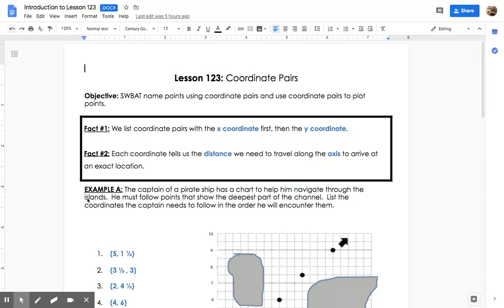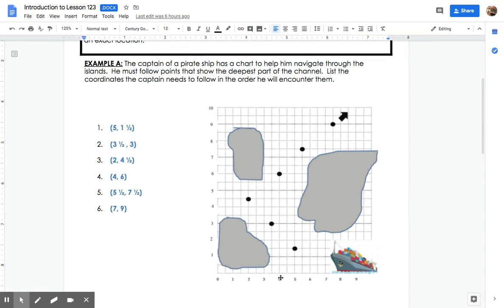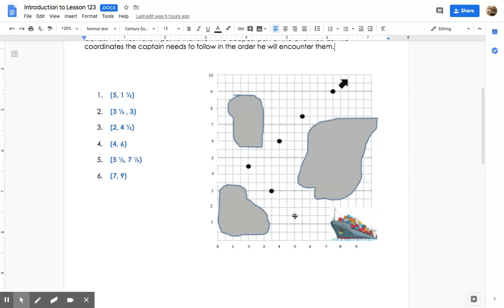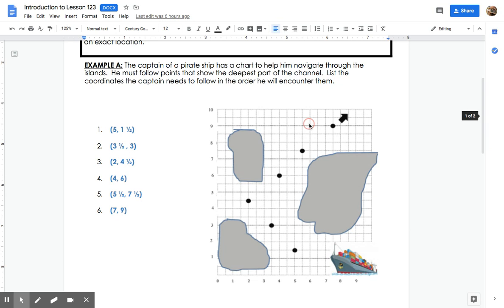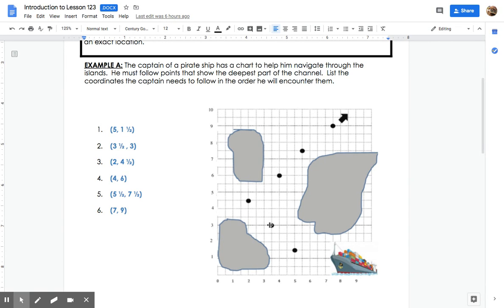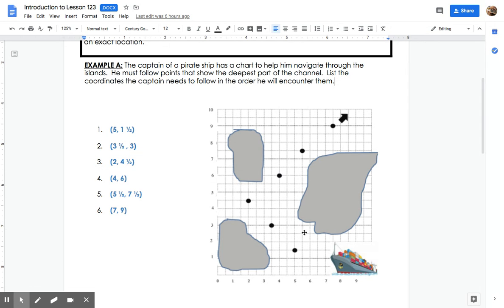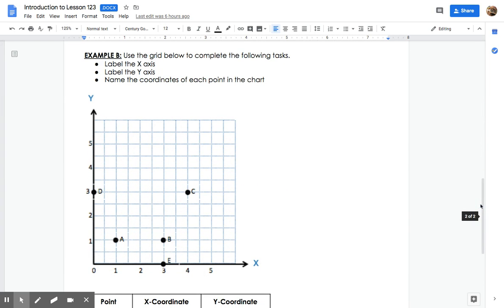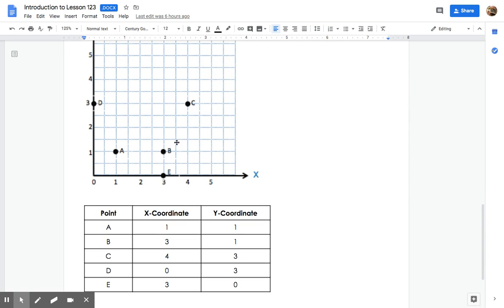Math: Thursday, May 7